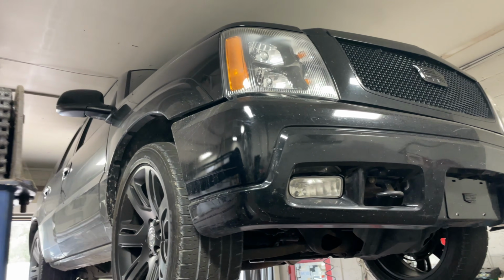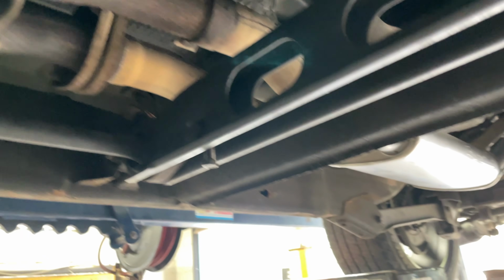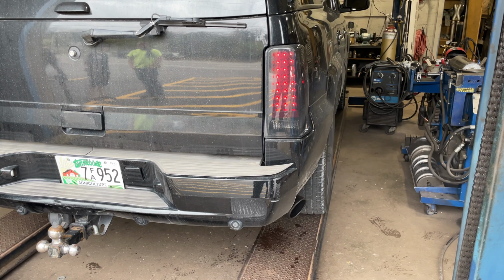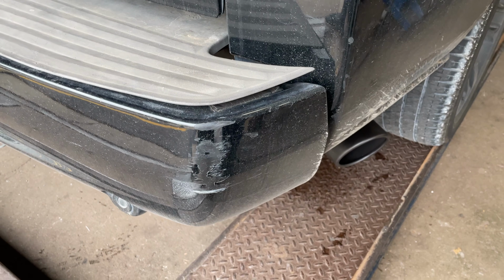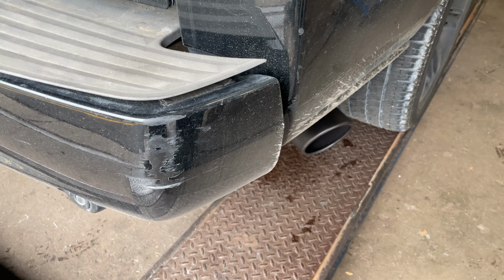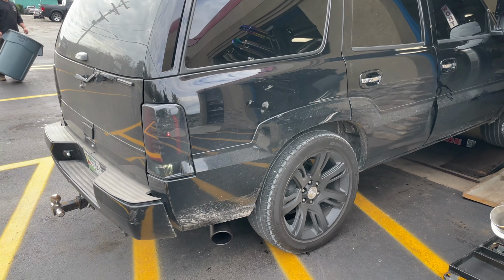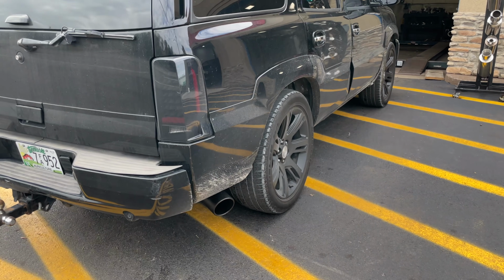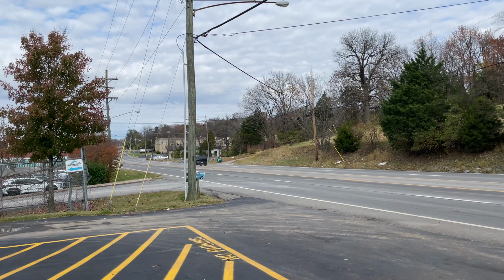2005 Cadillac Escalade 6.0L V8 w/ DYNOMAX TURBO MUFFLER!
2005 Cadillac Escalade 6.0L V8 w/ DYNOMAX TURBO MUFFLER!